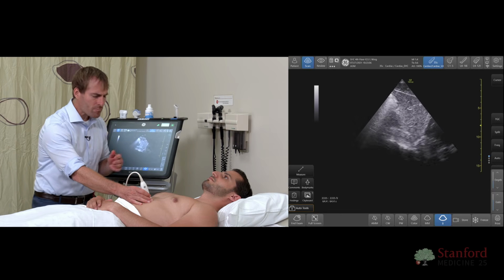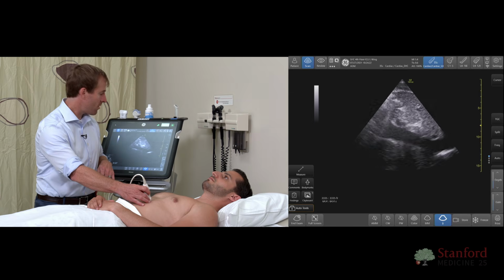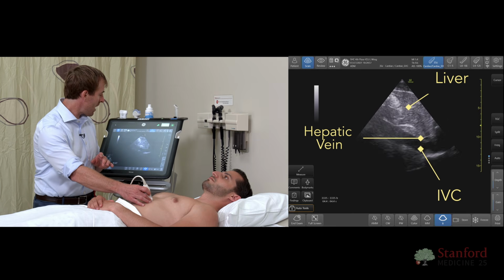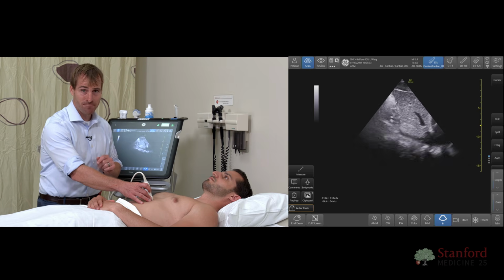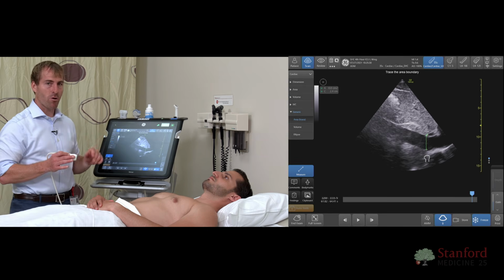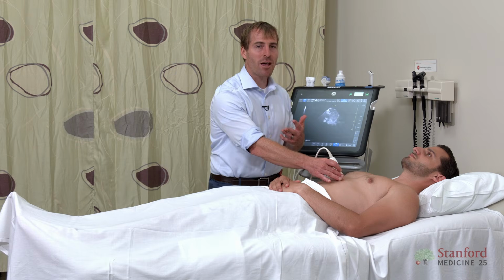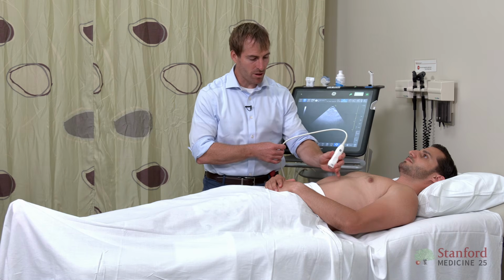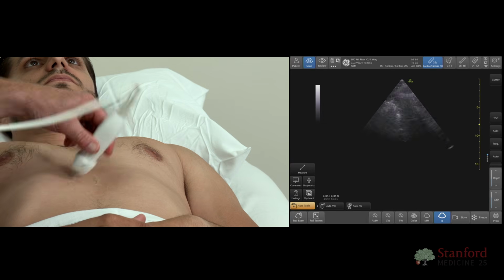Examining the Inferior Vena Cava (IVC) with Point of Care Ultrasound (POCUS)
In this video we show you cardiac point of care ultrasound (echocardiography) by simultaneously demonstrating the position of the probe and ultrasound images. In this video, we focus on how to exam the inferior vena cava (IVC).

Contents
0:00 - Intro
0:46 - Patient Positioning
1:15 - Obtaining the IVC View
8:56 - Challenges Finding the IVC
11:40 - Transhepatic View of the IVC
13:05 - End

This video is led by Dr. John Kugler. He is faculty at Stanford and a hospitalist with extensive experience in point of care ultrasound.

The Stanford Medicine 25 program for bedside medicine at the Stanford School of Medicine aims to promote the culture of bedside medicine to make current and future clinicians and other healthcare provides better at the art of physical diagnosis and more confident at the bedside of their patients.